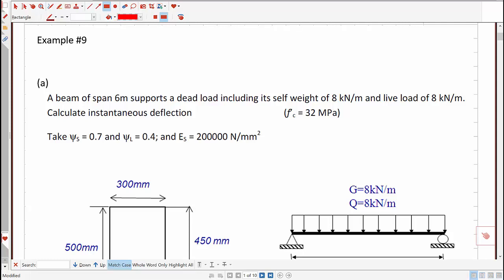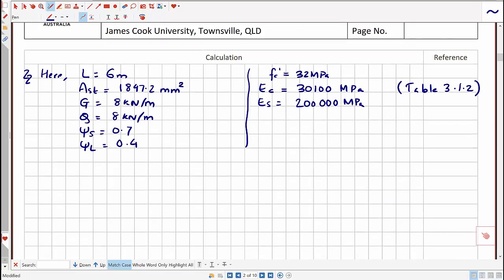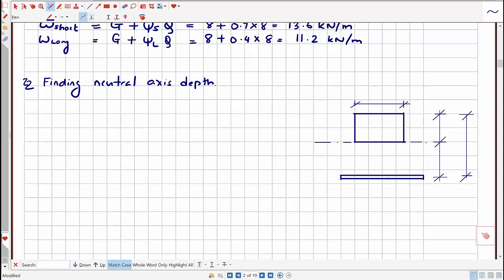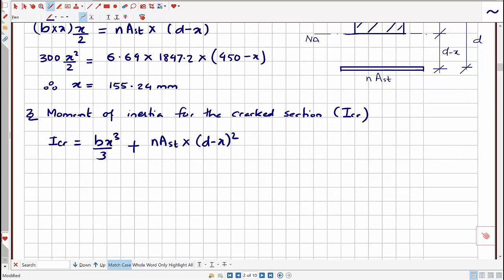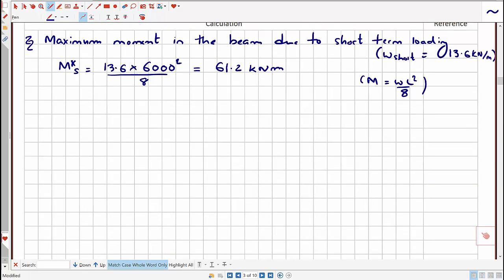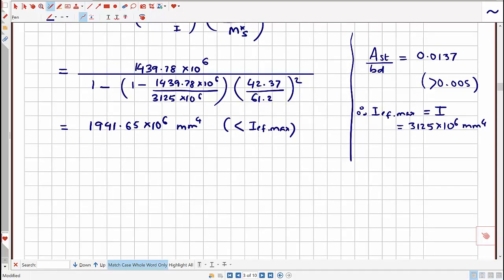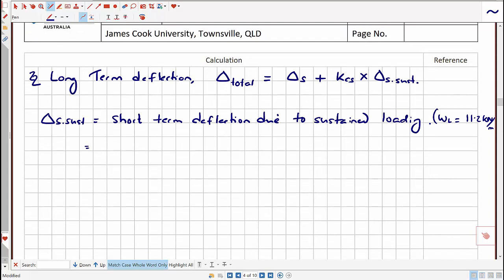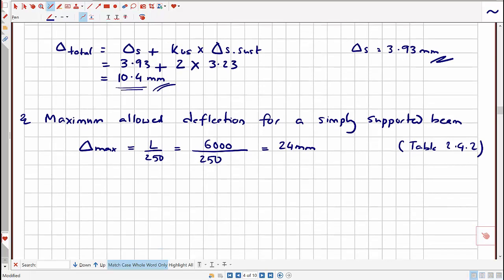Example 9: Deflection in RC beams - Short term and long term deflection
This lecture is a part of Concrete Engineering subject for the third year Civil Engineering students at James Cook University, Townsville Australia. Though the design examples mentioned in this lecture are based on Australian Standards AS3600, the fundamental design concepts will be applicable anywhere.